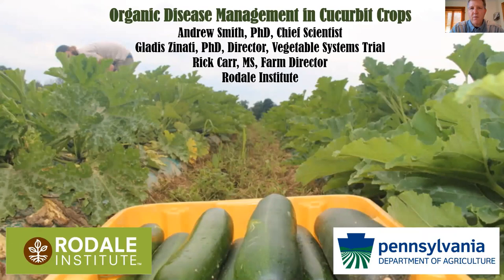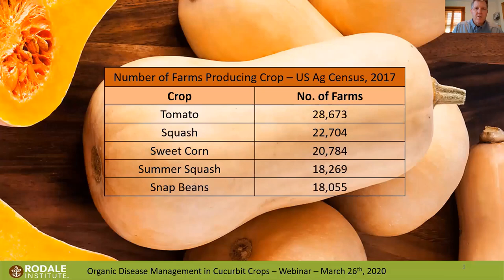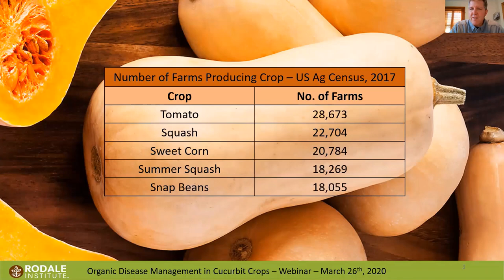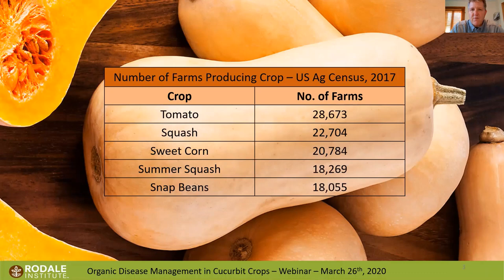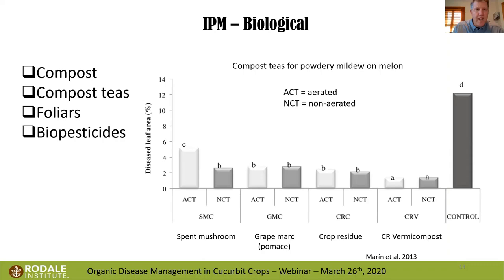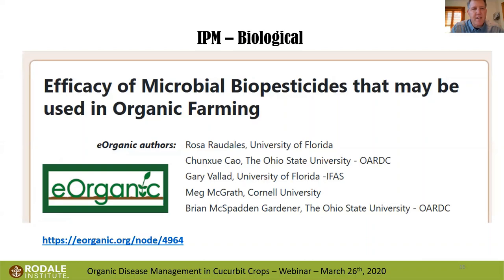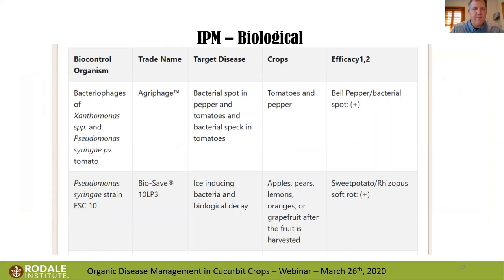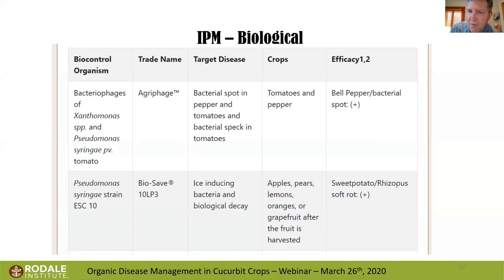Webinar: Organic Disease Management in Cucurbit Crops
This webinar discusses practical organic disease management for cucurbit crops (cucumbers, melons, squash) and presents research data from a Pennsylvania Department of Agriculture funded project evaluating the potential of hairy vetch cover crop as a tool to suppress powdery mildew in butternut squash.